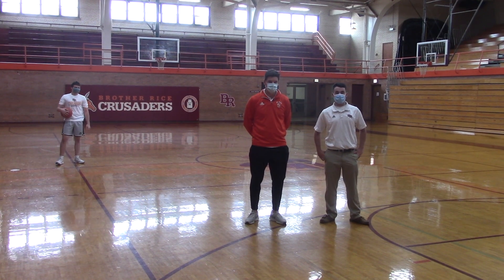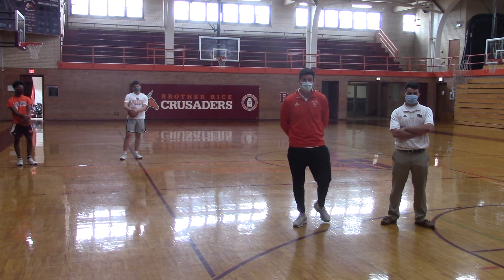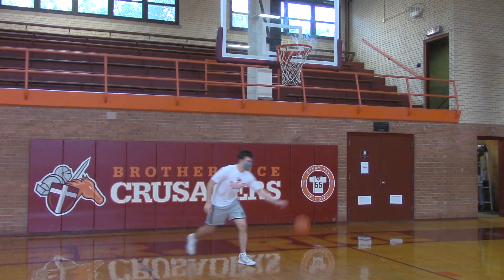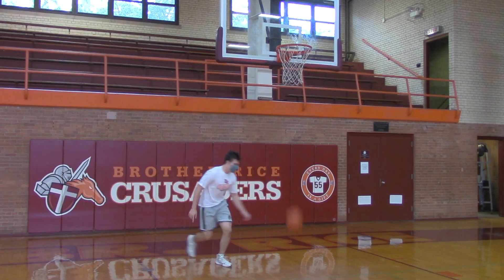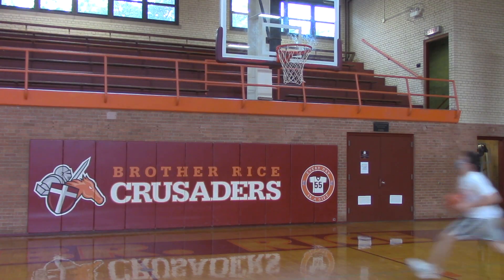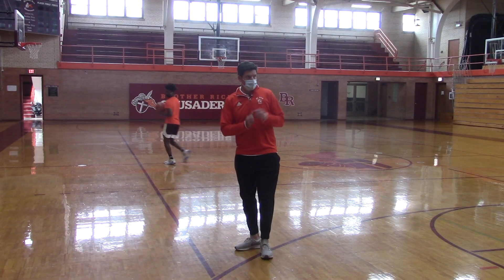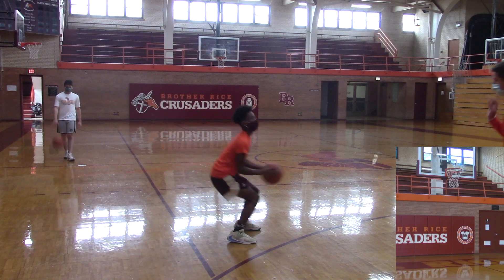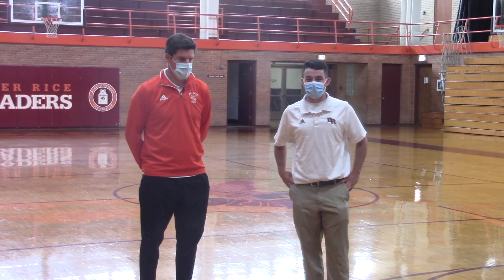Crusader Basketball Workout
Brother Rice basketball coach Bobby Frasor '05 puts guards Cullen Cosme '21 and Ahmad Henderson '23 through a pre-season workout.